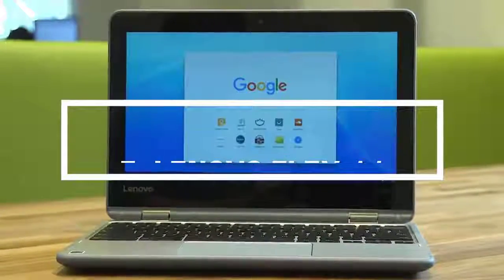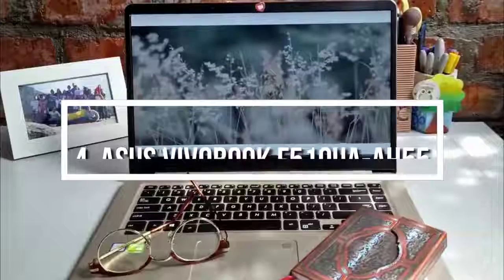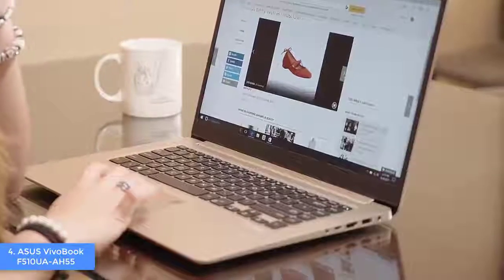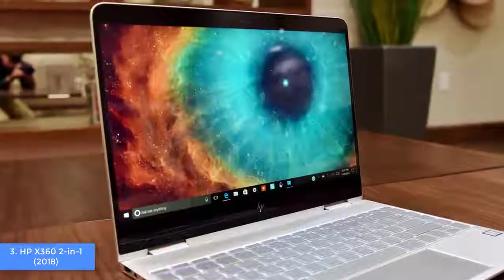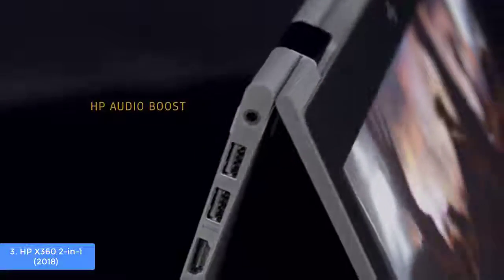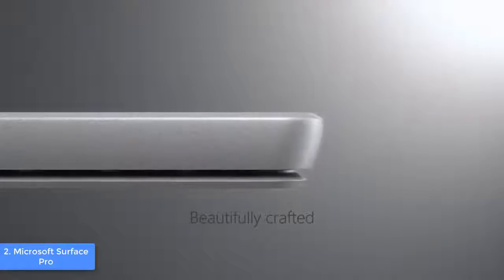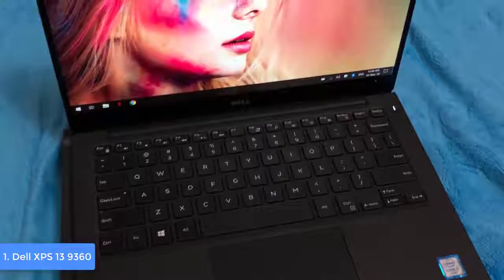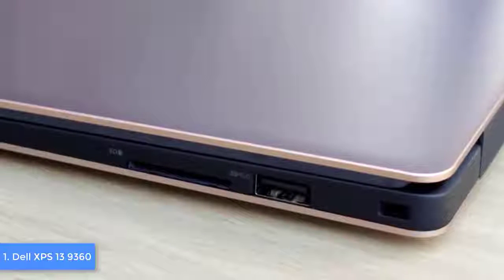Best Laptops For College in 2018 - Which Is The Best Laptop For College Students? | 10BestOnes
Best Laptops For College in 2018 - Which Is The Best Laptop For College Students?

► Links to the laptops we listed in this video:

► 5. Lenovo Flex 11
► 4. ASUS VivoBook F510UA-AH55
► 3. HP X360 2-in-1 (2018)
► 2. Microsoft Surface Pro
► 1. Dell XPS 13 9360
►UK Links◄
► 5. Lenovo Flex 11 - N/a
► 4. ASUS VivoBook F510UA-AH55 - N/A
► 3. HP X360 2-in-1

► Note: Specs may vary depending on the country.

In this video, i listed the top 5 best laptops for college students in 2018. I made this list based on my personal opinion, and i tried to list them based on their price, quality, durability and more.

If you're starting college soon, then you definitely need a good laptop to keep all your notes and do your studying on. That's why, i decided to make this video to help you find affordable and high quality laptops that would be a good fit for every college student out there.

Incoming terms:
buyer guide
10 best review
10 best review amazon